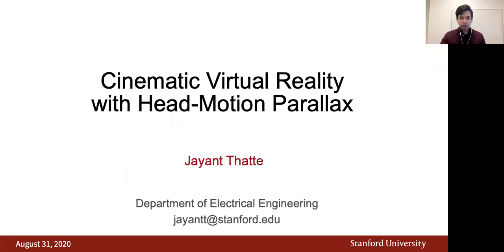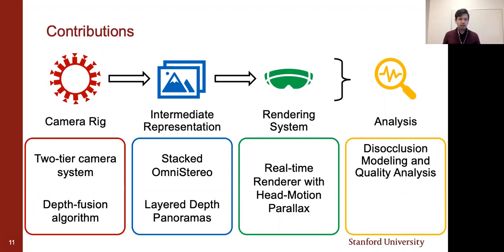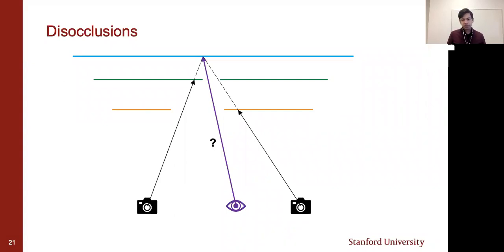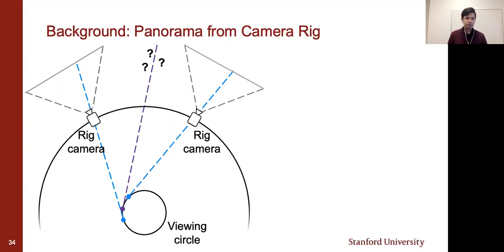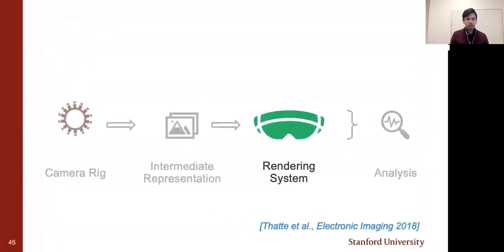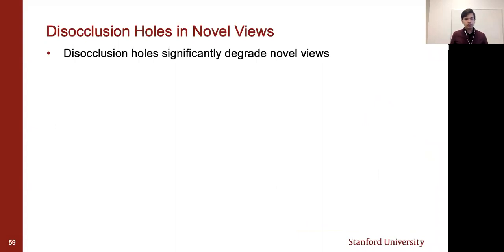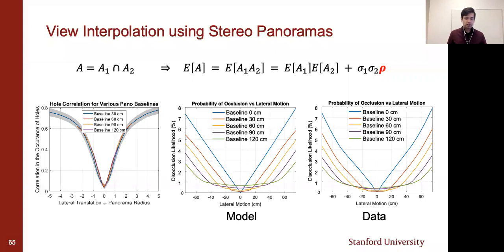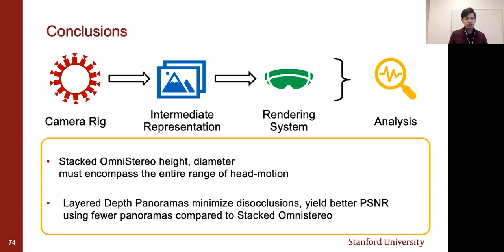Cinematic Virtual Reality with Head-Motion Parallax - Jayant Thatte, Stanford University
Ph.D. defense talk delivered by Jayant Thatte to the Department of Electrical Engineering at Stanford University